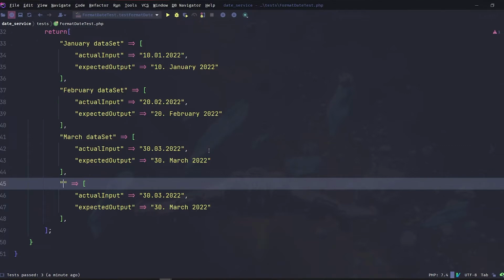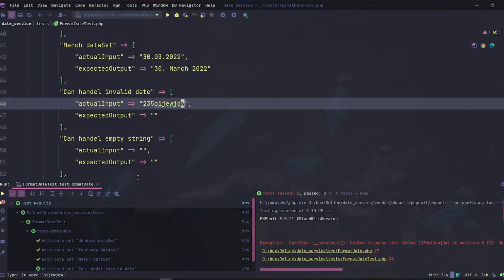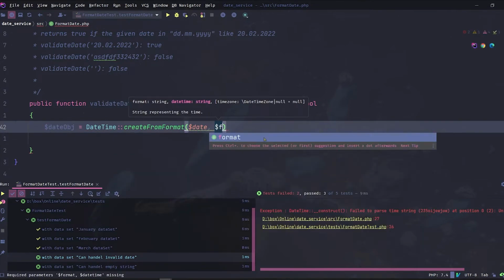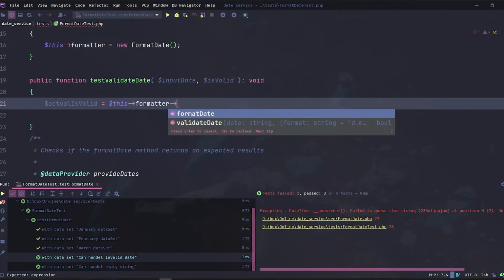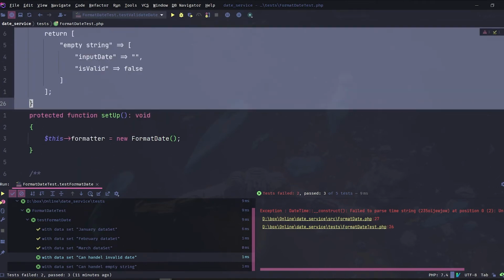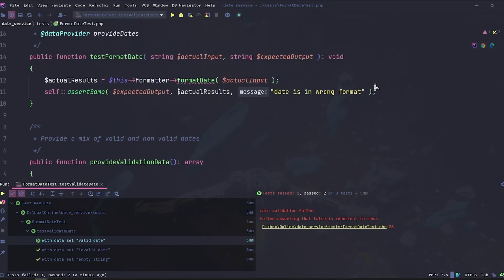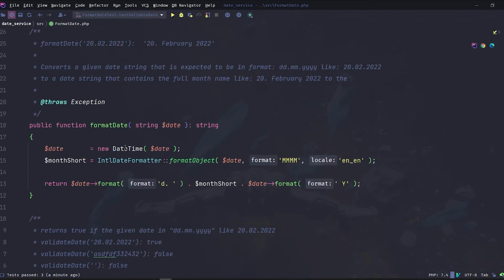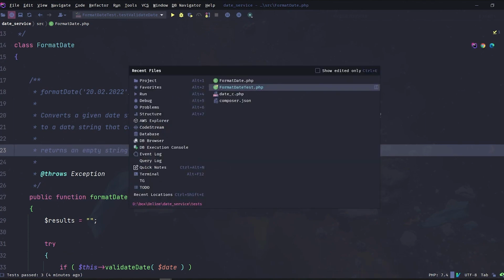PHP Testing - 4 Tester mindset testing and debugging - phpunit - php test tutorial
PHP TESTING WITH PHP UNIT TEST
Unit Testing is about finding issues with code at a early stage. therefor you must not be afraid of breaking your code.

This is a part of a series of 4 videos that will walk through how to effectively write unit tests and learn how to unit test your code using the PHP phpunit library.

Chapters:

0:00 Tester mindset
0:18 Searching for Issues with UNIT TEST
0:33 Found an Issue
1:02 Found a code crime
1:06 Explaining why is this a code crime
1:24 Planning to solve the method issues
1:30 Writing a validateDate method
2:05 UNIT TESTING the validateDate method
3:32 Found an Issue with the validateDate while UNIT TESTING
3:42 Inspecting the Issue and debugging the testValidateDate UNIT TEST
3:53 Fixing the validateDate method
4:05 UNIT TEST validateDate passed
4:10 Adjusting the formateDate method to handle edge cases
4:53 Passing the tests